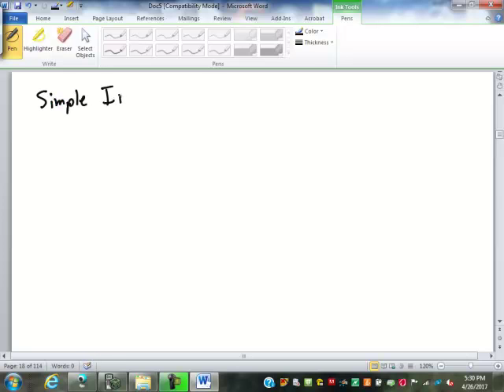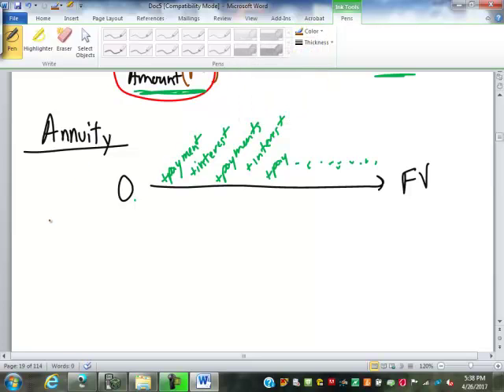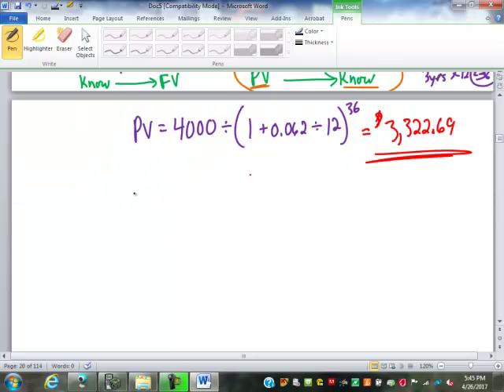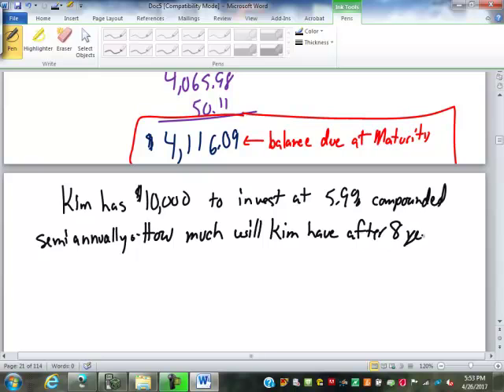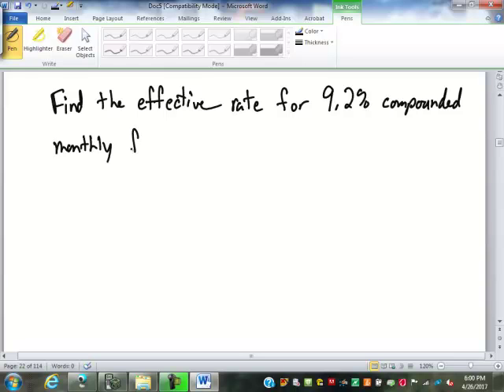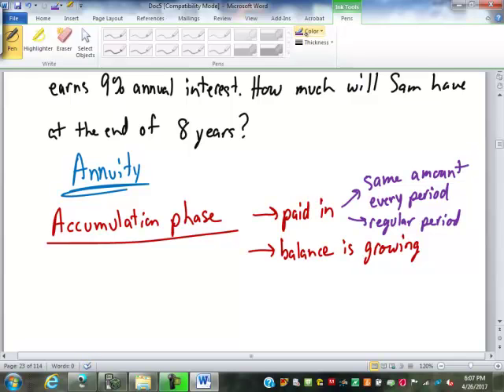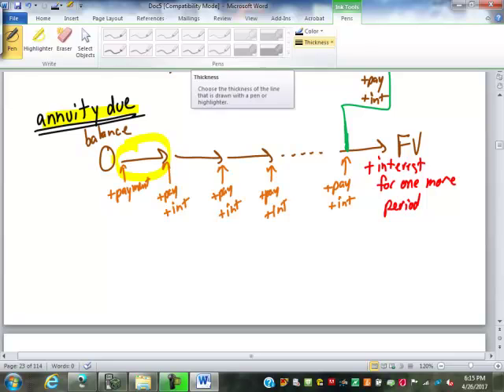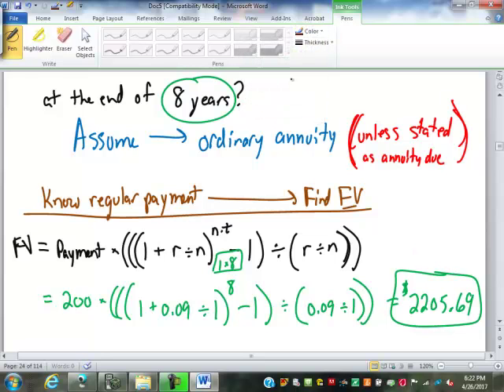30 Review of Simple and Compound Interest